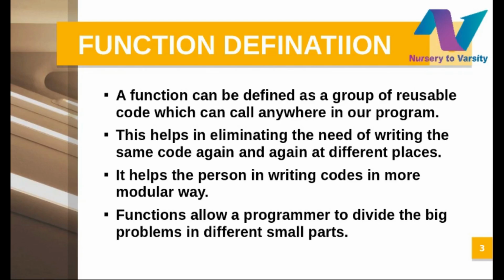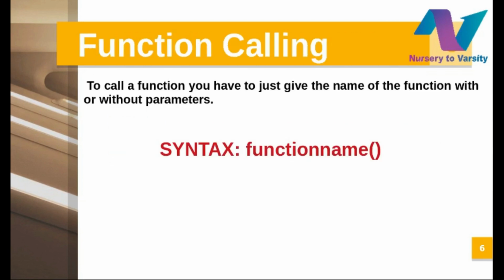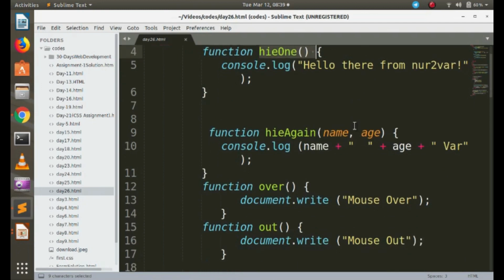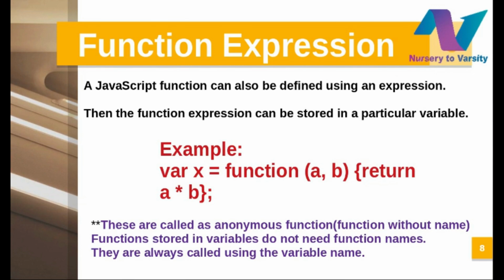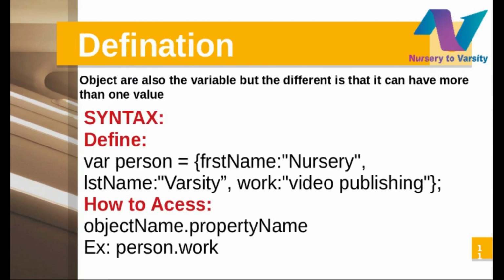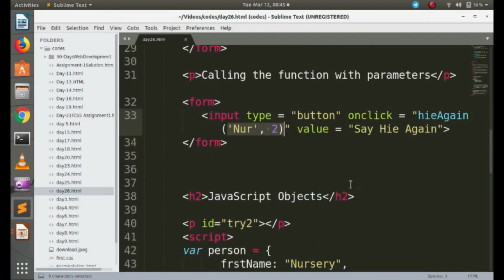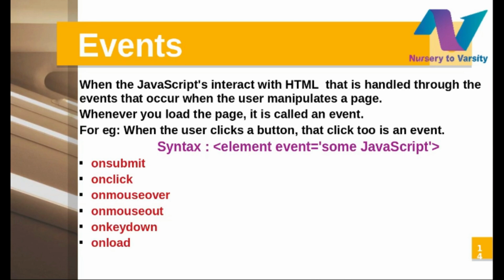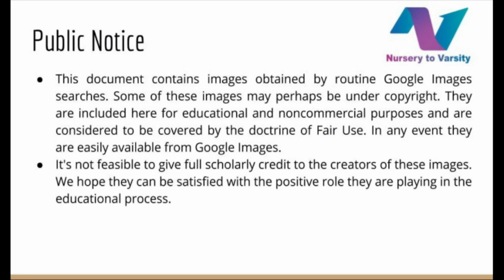Javascript Events, Objects, & Events | web development tutorial Free online course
In this video we will understand how we can create the javascript function with or without parameter and how it can help us to reuse the code.
After that we will understand what are the javascript Object. They help us to use the object property.
Then the last part of the video tell what are the javascript Events, There are different type of events .
Look at the video to understand more.